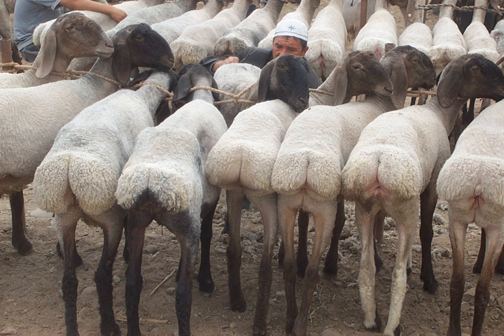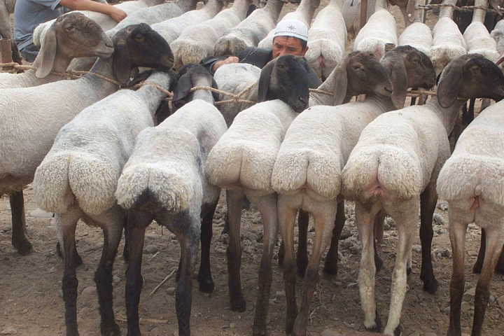Tail fat | Wikipedia audio article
This is an audio version of the Wikipedia Article:
Tail fat

- Socrates

SUMMARY
Tail fat is the fat of some breeds of sheep, especially of fat-tailed sheep. It is fat accumulated in baggy deposits in the hind parts of a sheep on both sides of its tail and on the first 3–5 vertebrae of the tail. The weight of this part of a sheep's anatomy may be up to 30 kg (66 lb). These hind parts are used to accumulate fat for subsequent use during dry seasons, similar to a camel's humps.It is known under the name kurdyuk in Russian and in Central Asian languages, from the proto-Turkic *kudruk 'tail'.Tail fat is known in Arabic as لية, (leeyeh,  leyyah, or layeh), zaaka in Algeria,  kuyruk yağı 'tail fat' in Turkish, and donbeh or dombeh in Persian, אַלְיָה (Alya) in Hebrew, words which may be found in ancient texts as well as in local food culture and in sheep breeds' names.
The rendered tail fat does not solidify at room temperature and is used in cuisine. Crackling left after the rendering or frying of kurdyuk may be used as an appetizer. When being rendered, kurdyuk emits a strong odour, described as "acidy-poisonous". However, it has a rich flavor when ready to eat. In particular it is used to cook kofta, pilav, and other traditional dishes.